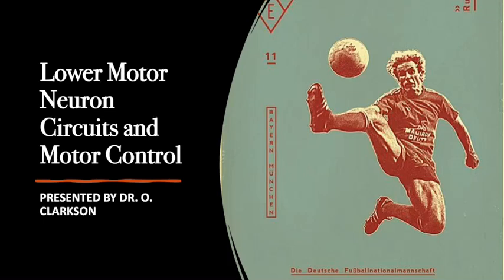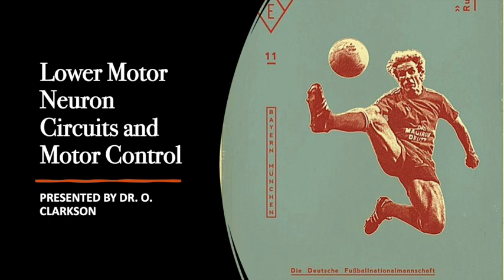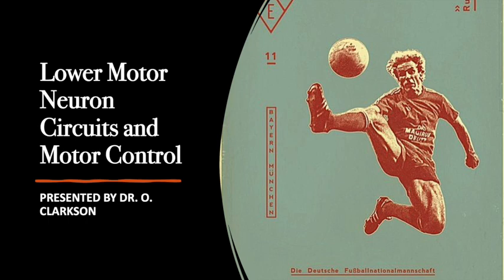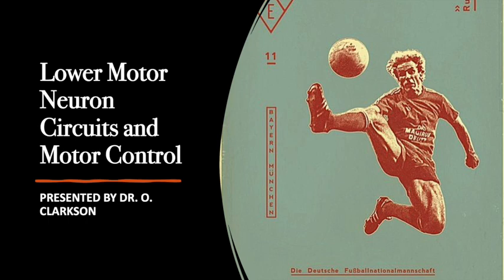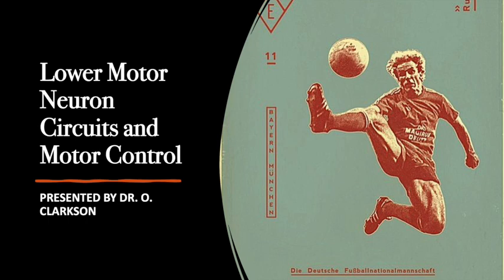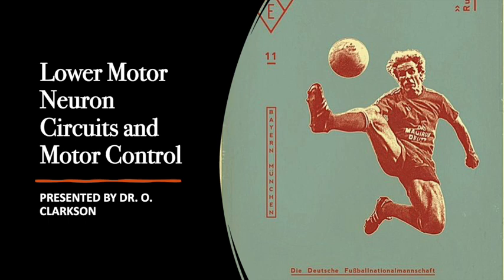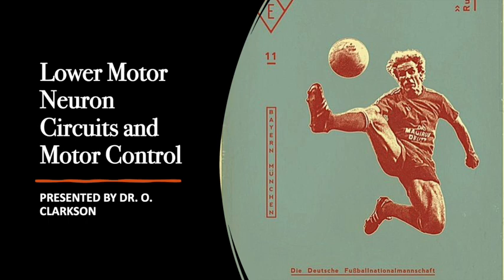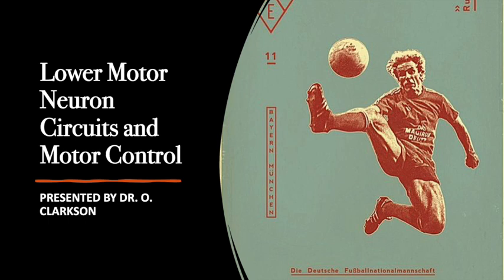Lower Motor Neuron Circuits and Motor Control Part 1